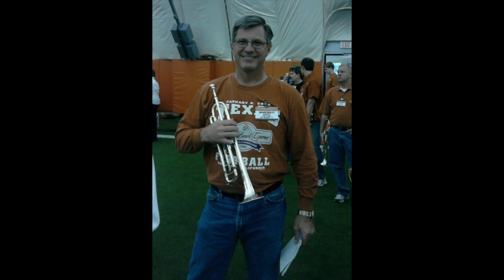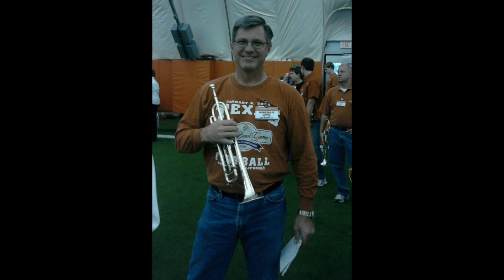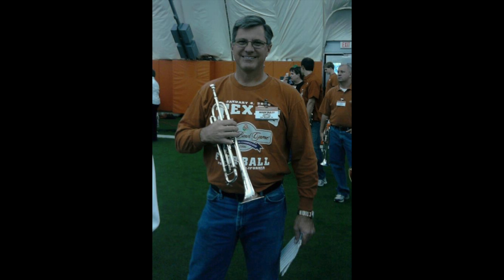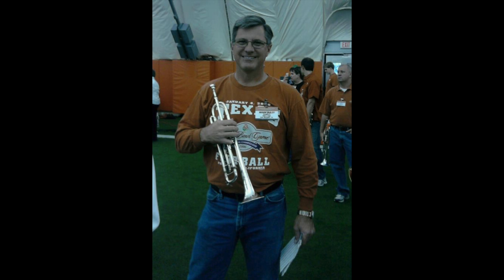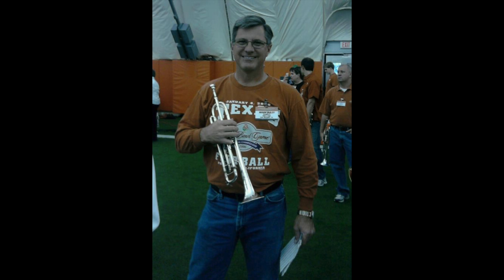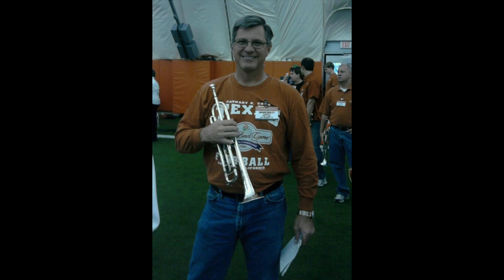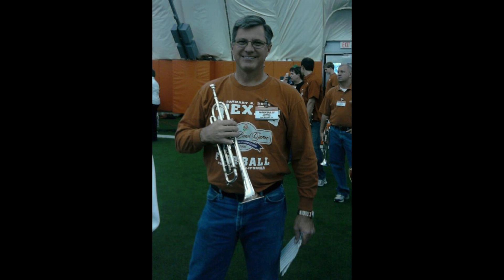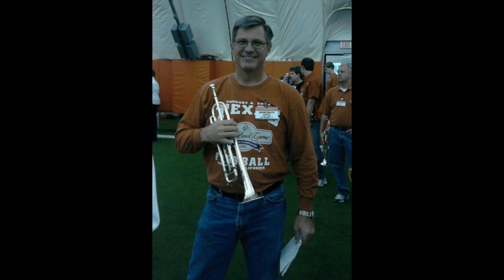Estacado at Westerner Marching Festival 2016 (Judge: Mark Buley)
Estacado Early College High School at the Westerner Marching Festival 2016 Judge: Mark Buley